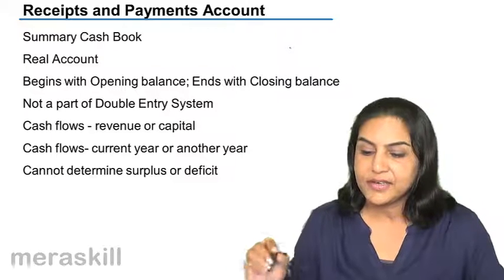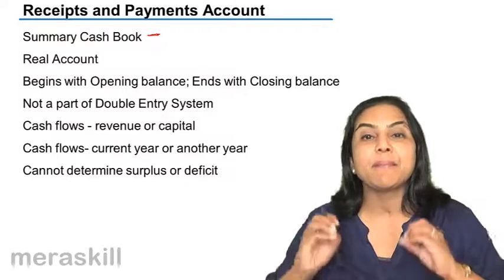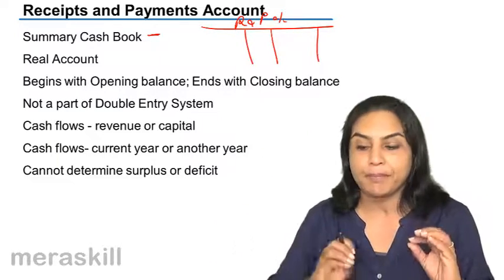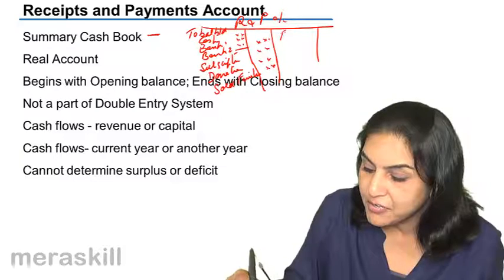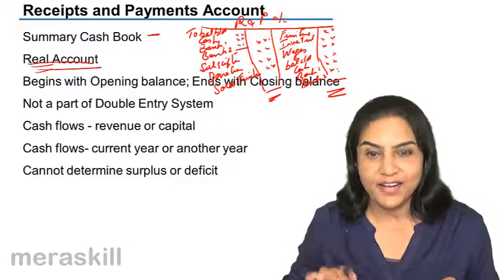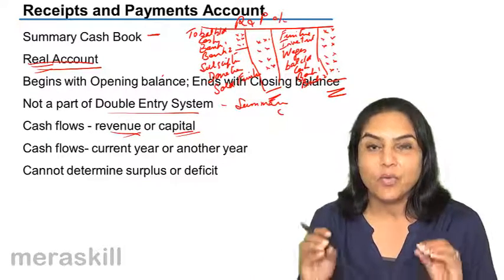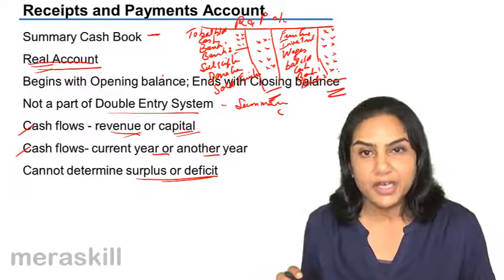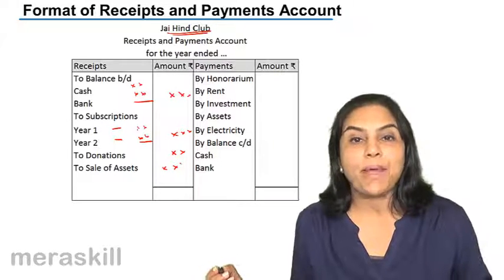Receipt and Payment A/c | Non Profit Organsiation (NPO) | CA CPT | CS & CMA Foundation | Class 12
Receipt and Payment A/c, Learn Accounting of Not for Profit Organisation, What is NPO? What is Receipt & Payment Account, What is Income & Expenditure Account, What are Special Fund for an NPO, Learn Accounting of Not for Profit Organisation, What is NPO? What is Receipt & Payment Account, What is Income & Expenditure Account, What are Special Fund for an NPO, .